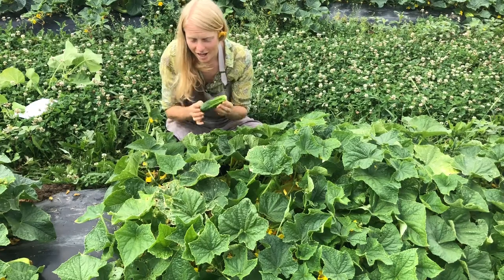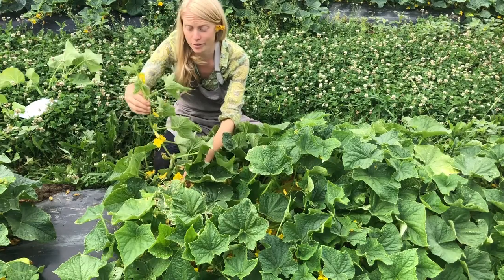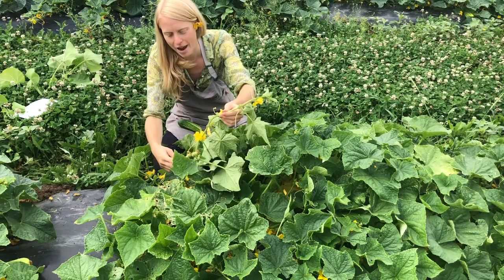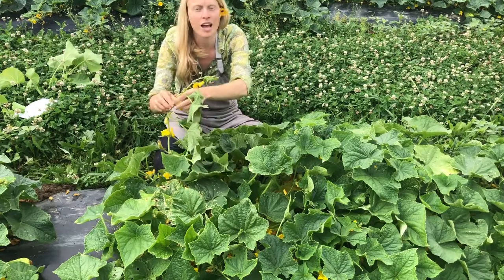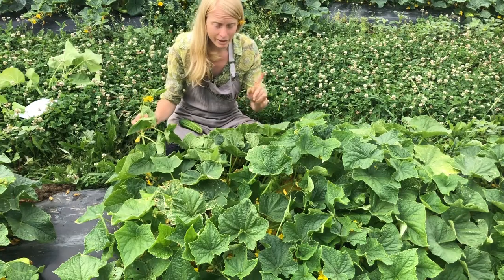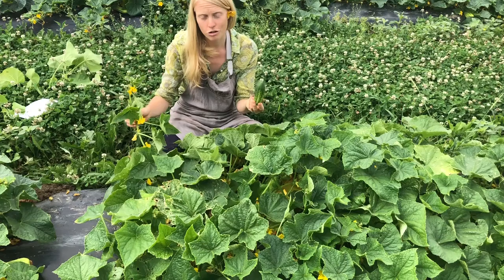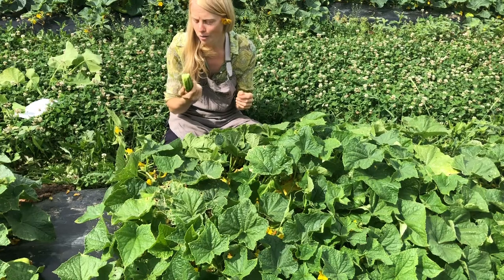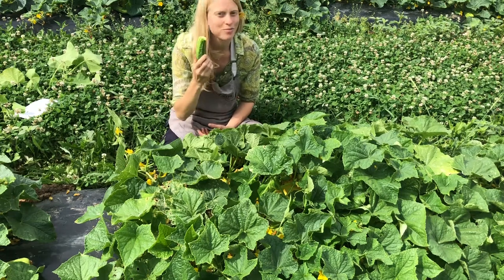The Best Bush Pickling Cucumber We've Found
With 24- to 30-inch vines, Bush Pickle is ideal for containers and small gardens. And it's impressively abundant! In early July 2014, we counted 66 fruits on a single plant. We share our organic, regionally adapted seeds